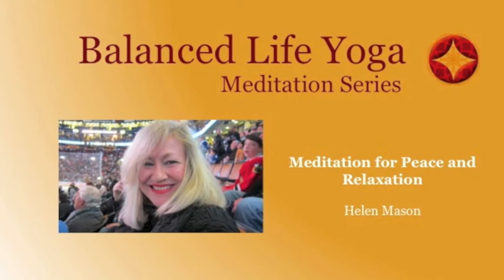Meditation Series - Peace and Relaxation (Helen Mason)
Join Helen Mason from Balanced Life Yoga in a relaxing journey.